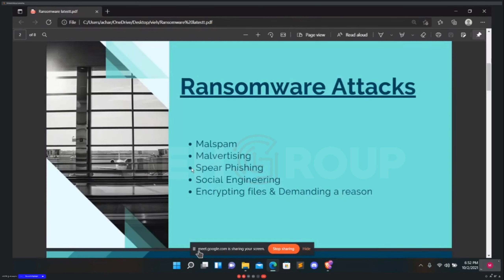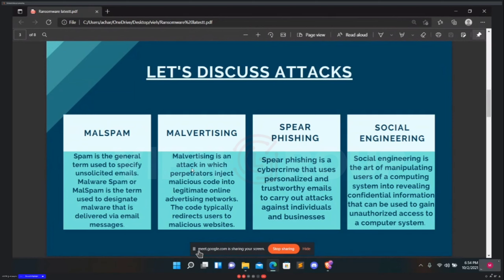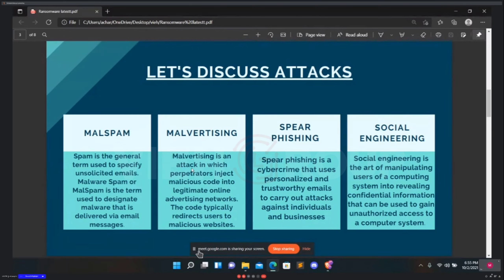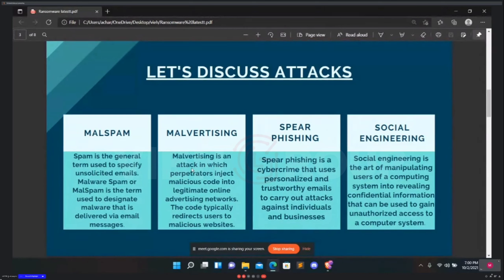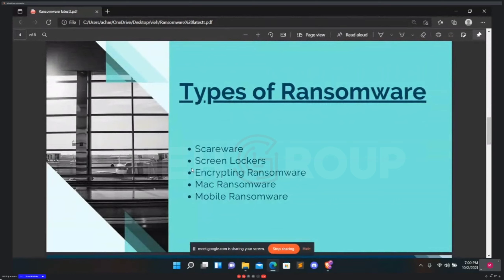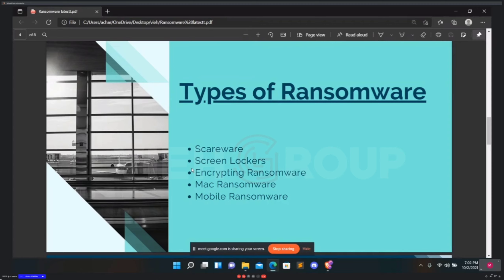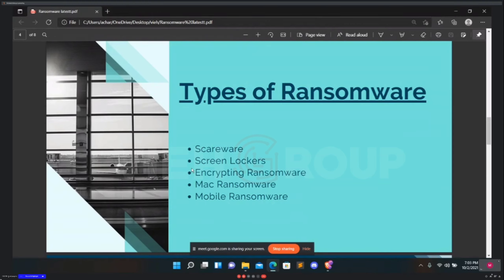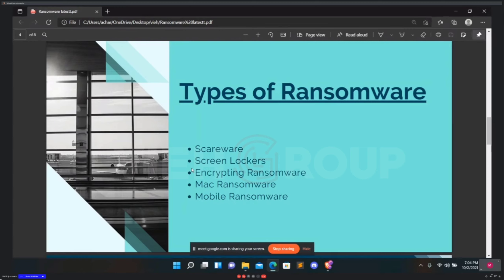Ransomware Explained | VIEH Group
Thanks :)